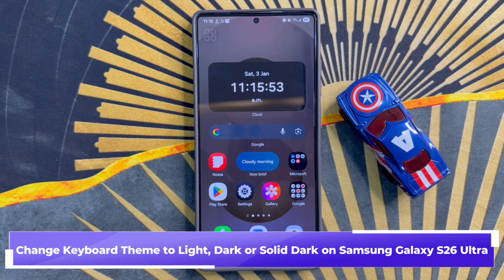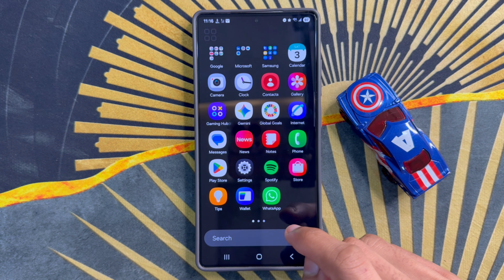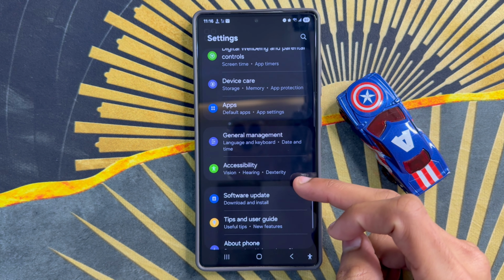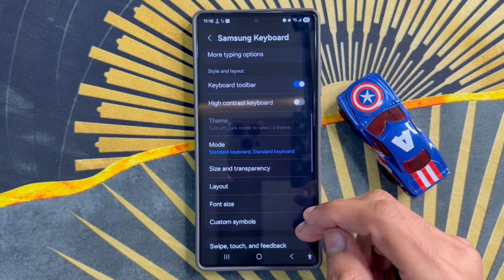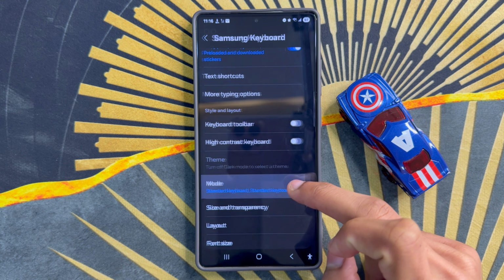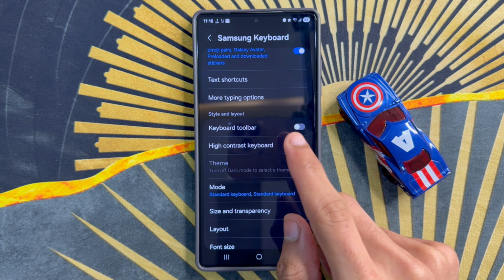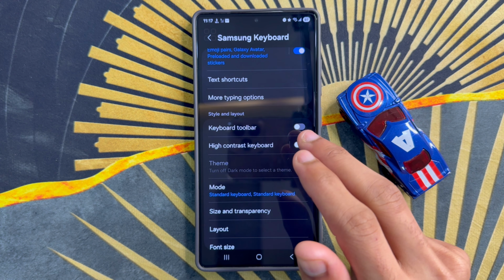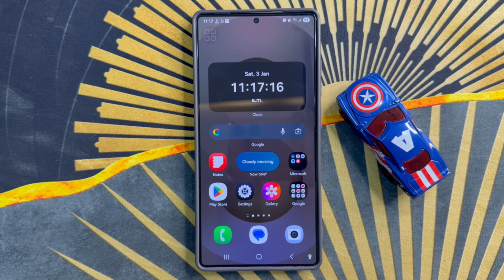How to Change Keyboard Theme to Light, Dark or Solid Dark on Samsung Galaxy S26 Ultra